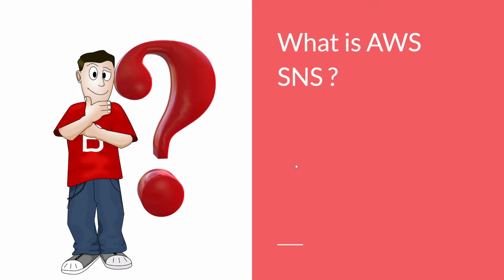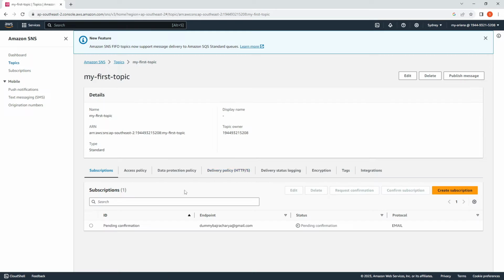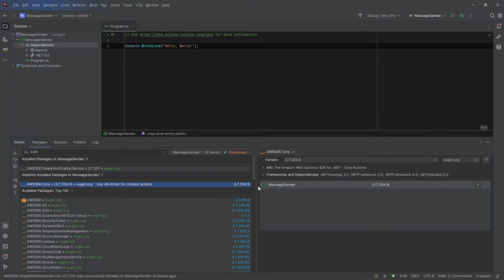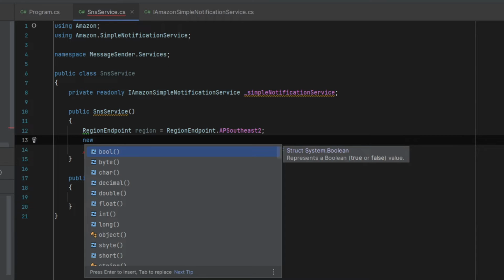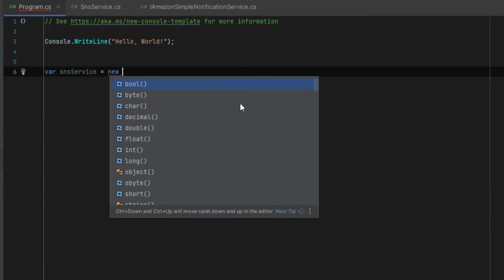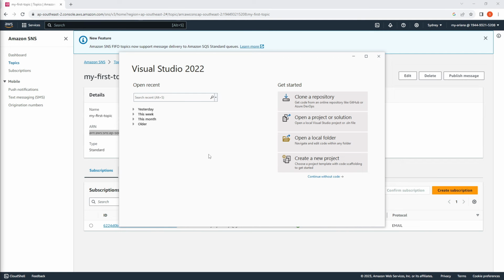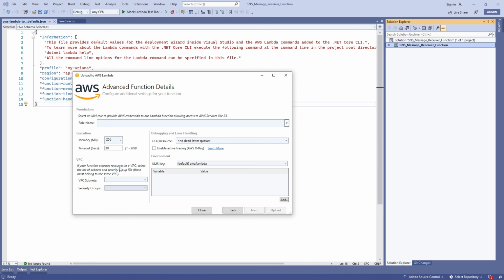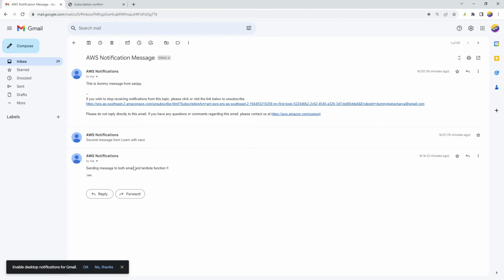How to use AWS SNS in C# | AWS Simple Notification Service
1. What is AWS SNS?
2. How to send email through AWS SNS?
3. How to send message to SNS via Console Application?
4. How to push message to Email and Lambda function from SNS?
5. How to deploy AWS Lambda function from Visual Studio 2022?

Chapters with timeslots:
00:00 - 01:32: Introduction and Agenda
01:35 - 06:07: Creating SNS and adding email subscription in AWS Console
06:08 - 18:52: C# Code to send message to email from SNS
18:53: C# Code to send message to Lambda function from SNS